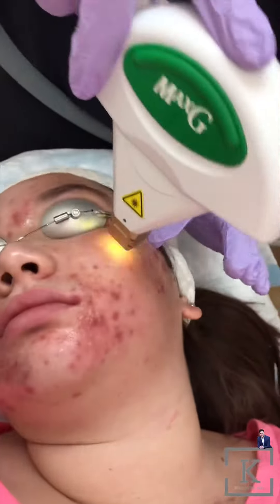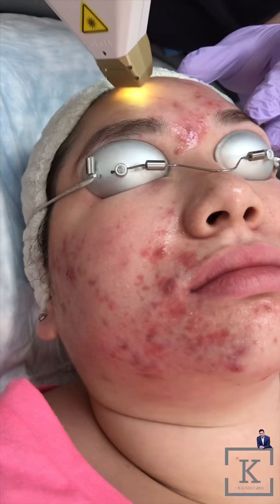IPL FOR ACNE & ACNE SCARRING - KAADO MD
Photofacials use intense pulsed light IPL to minimize redness and hyperpigmentation on a targeted area with a handheld device. It can correct pigmentations such as bruising, ☀️sun spots, broken capillaries, overall redness ❤️and other discolorations. Various filters on the machine's control center can adjust the wavelength of the light, so the doctor can use different filters to fix different pigmentations. Example: brown spots need wavelengths than redness needs.